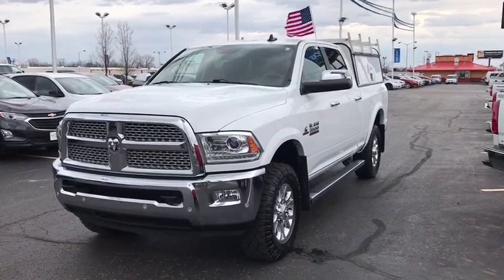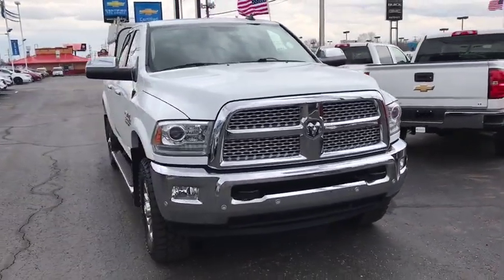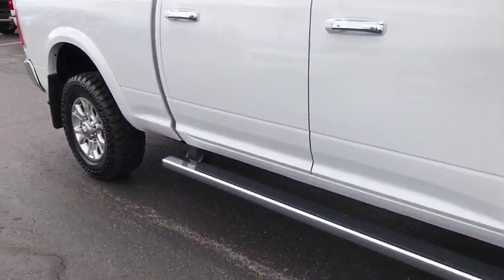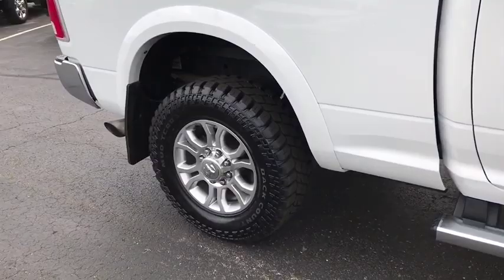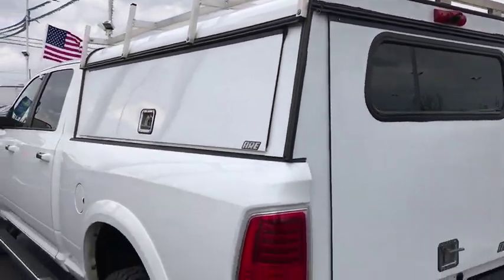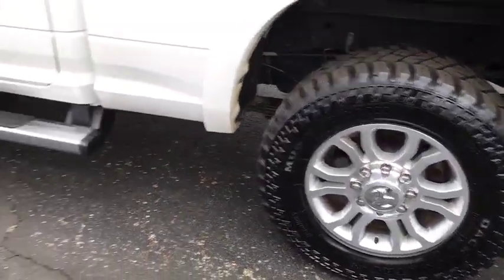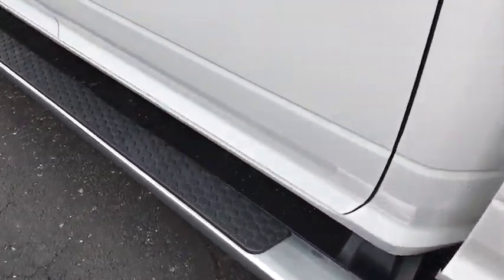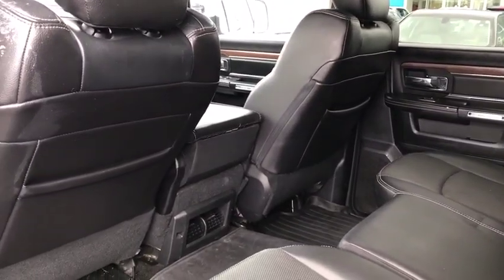2016 Ram 3500 Columbus, London, Springfield, Hilliard, Dublin, OH PCT278239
Bright White Clearcoat U 2016 Ram 3500 available in Columbus, Ohio at Mark Wahlberg Chevrolet. Servicing the London, Springfield, Hilliard, Dublin, OH area.

CARFAX One-Owner. Auto High Beam Headlamp Control, Convenience Group, Front Armrest w/Cupholders, Quick Order Package 2FH Laramie, Rain Sensitive Windshield Wipers.brbrbrRam 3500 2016 Bright White Clearcoat 4D Crew Cab Cummins 6.7L I6 TurbodieselbrbrReviews:br  * Monumental torque with diesel and automatic powertrain; high-quality interior; Mega Cab's roomy rear seat; quiet highway ride. Source: Edmundsbr  * Massive interior room; low step-in height; available fuel-efficient diesel engine. Source: EdmundsbrbrbrPURE PRICED FOR A QUICK SALE! All vehicles come with a complete safety inspection, full detail, 1 FREE OIL CHANGE, free 100 point inspection, FREE TANK OF GAS with delivery of this vehicle. Price does not include tax, title, and license or dealer fee. Vehicle located at Mark Wahlberg Chevrolet. INTERESTED, BUT NOT READY YET? That is okay... we never want to rush you at Mark Wahlberg Chevrolet. SAVE THIS VEHICLE to your MyAutoTrader. You will be updated of any future price savings and specials. It is real simple... Click SAVE THIS CAR above the main vehicle photo on the right or look for the star. SIGNING UP IS FREE: At the top right corner of this page, LOOK for the MyAutoTrader logo. Click SIGN UP and you are in...YOU CAN THANK US LATER, BY BUYING YOUR NEXT VEHICLE AT MARK WAHLBERG CHEVROLET!